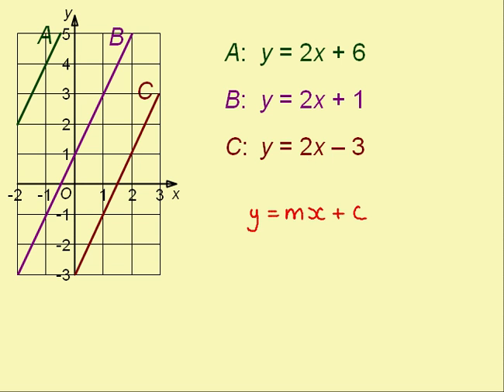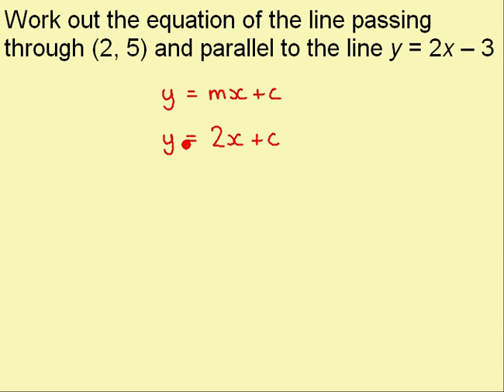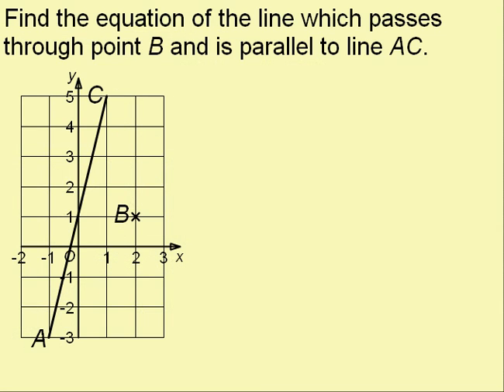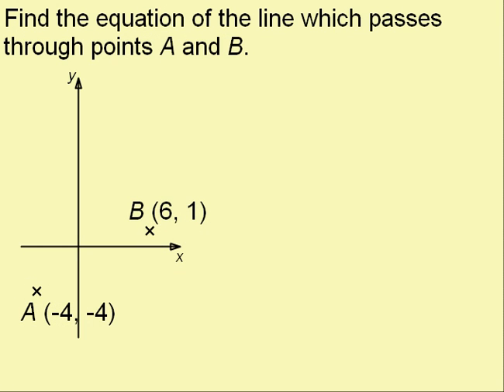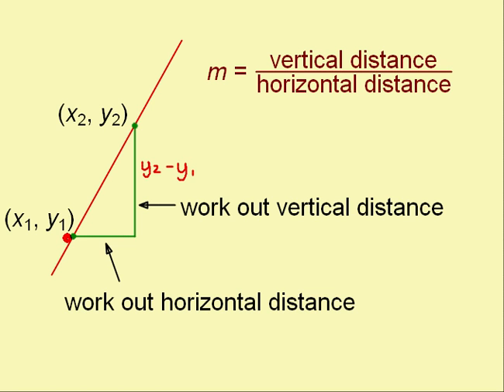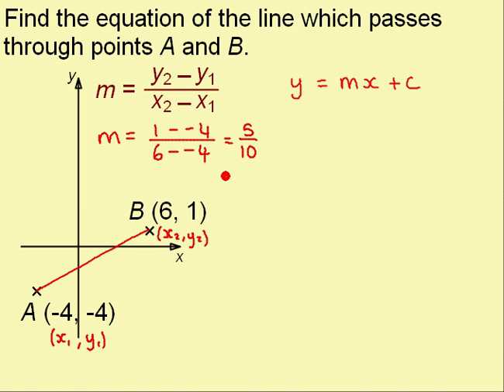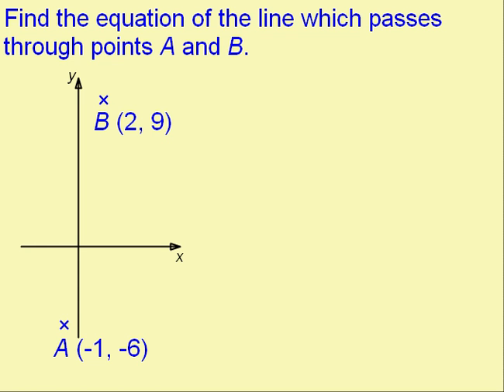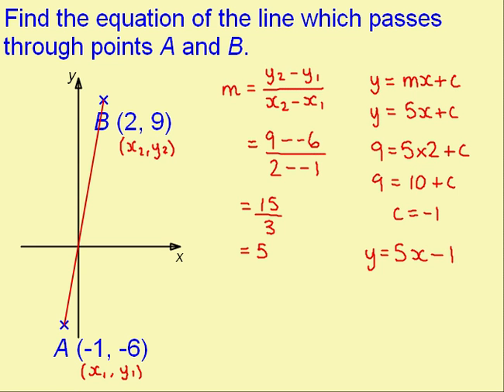GCSE Finding the Equation of a Straight Line b